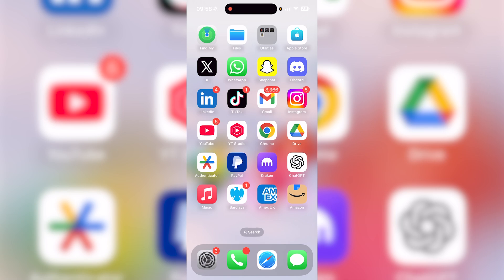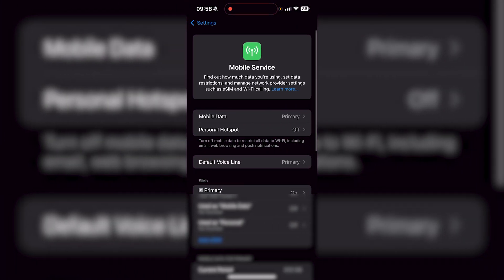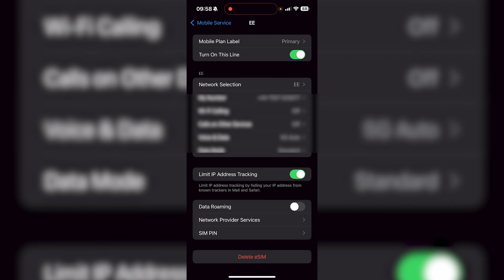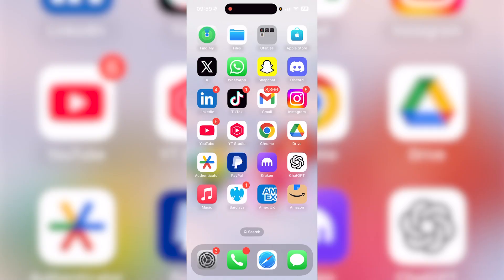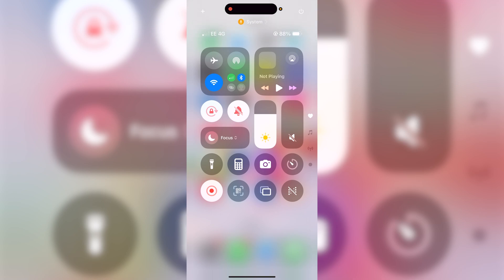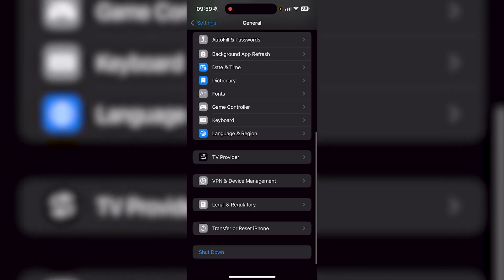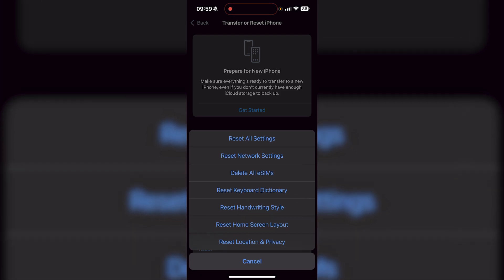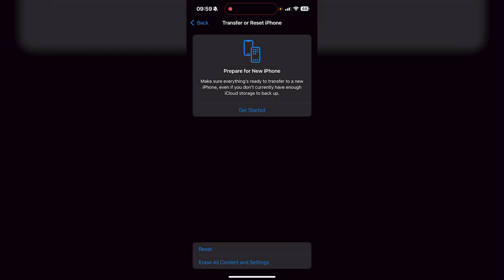How To Fix eSim Not Working In iPhone - Fastest Guide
How To Fix eSim Not Working In iPhone, Fix eSim Not Working In iPhone